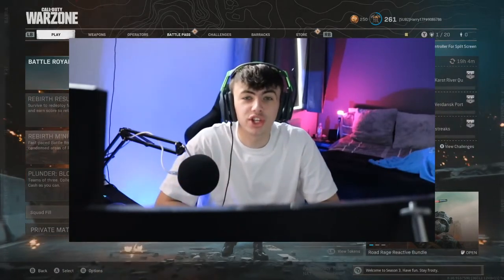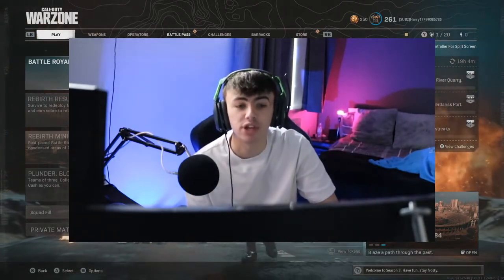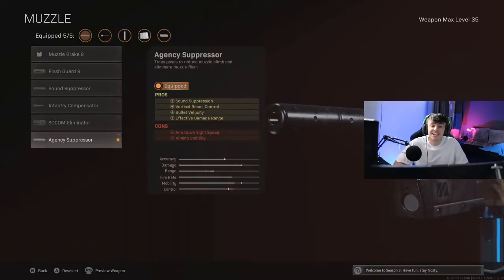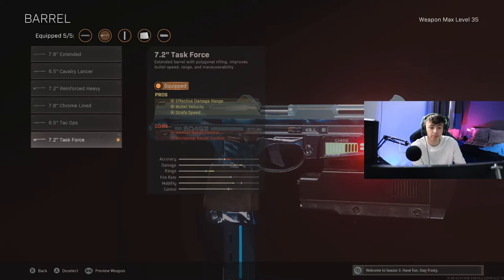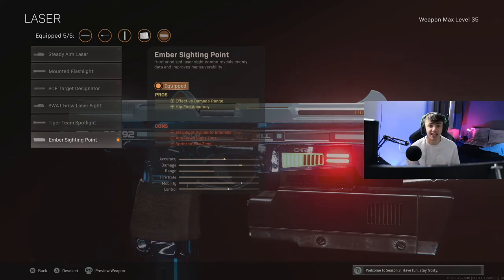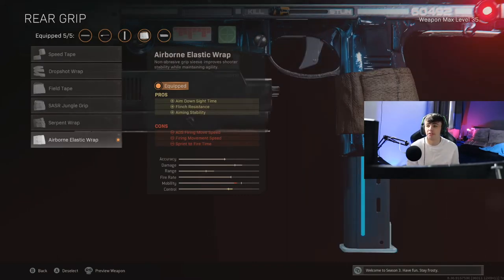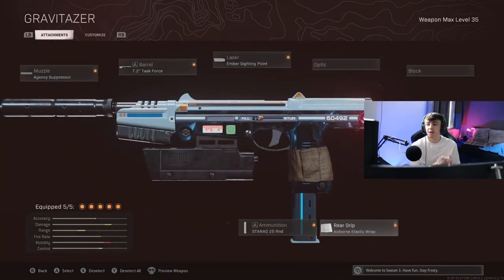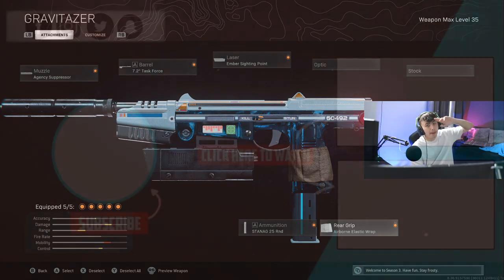The BEST "AMP-63" Class Setup Warzone!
The best amp-63 class setup warzone is one of the best fully auto pistols in the game and has a great ttk! The best amp class setup warzone is defo worth a try!

How to change reticle in warzone, how to unlock t-pose fast and how to unlock the blue dot sight fastin warzone!